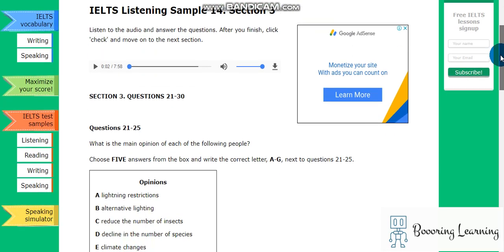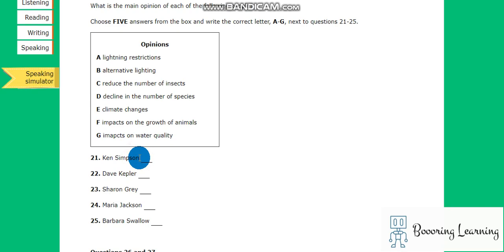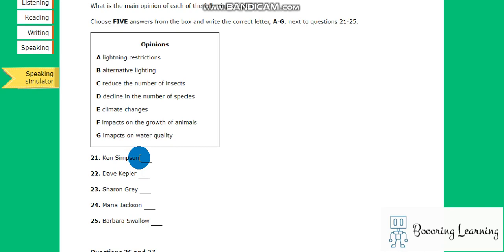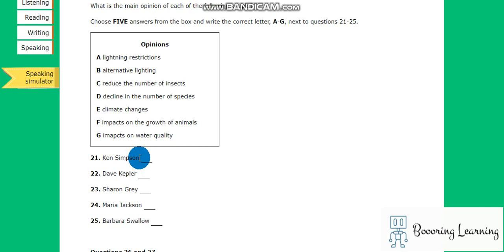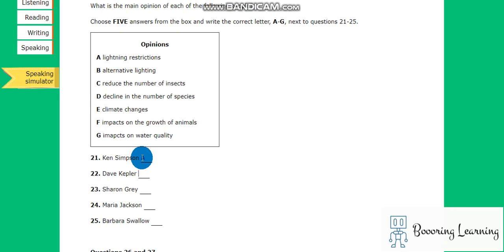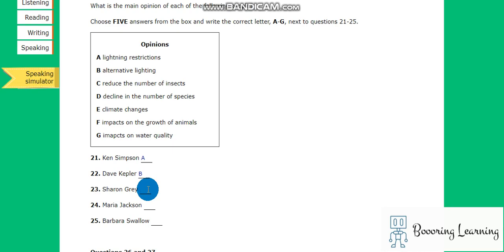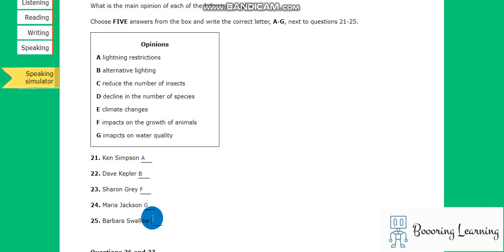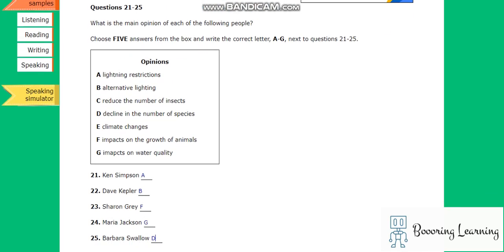ielts listening environment related